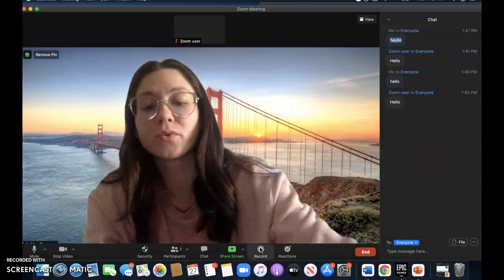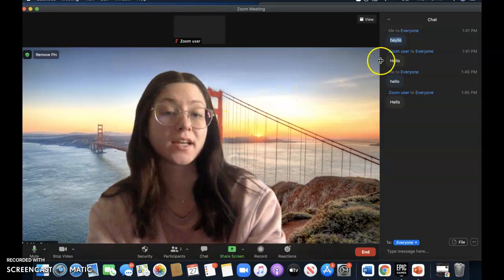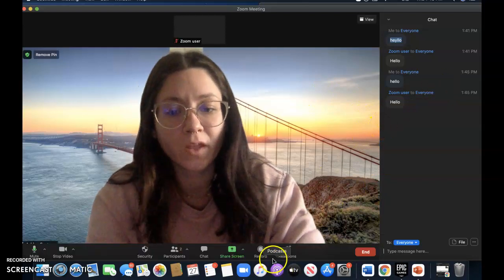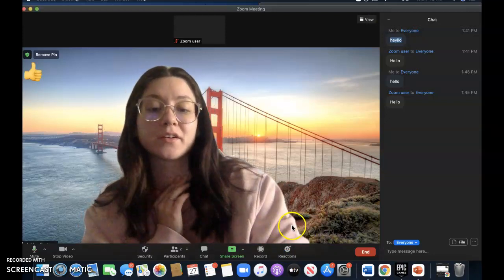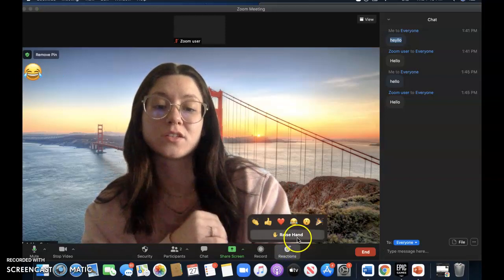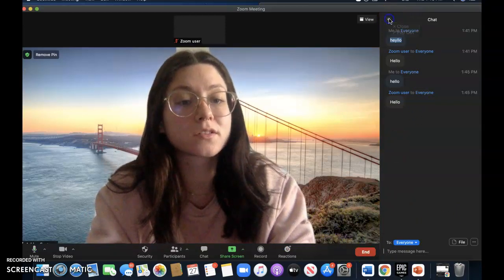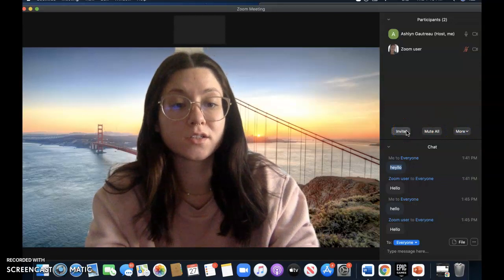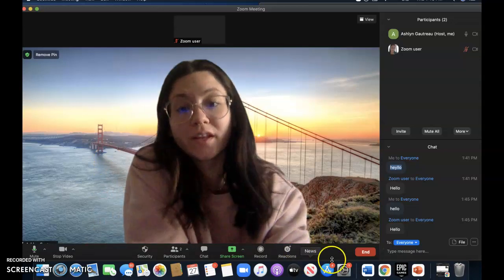Ashlyn Gautreau zoom confrence call explination